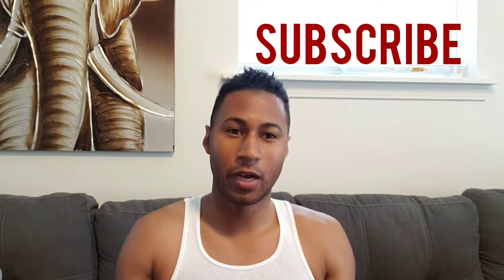SEPTORHINOPLASTY OR NOSE JOB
Im so happy to share to news with you guys !